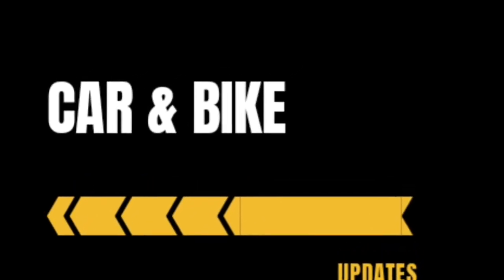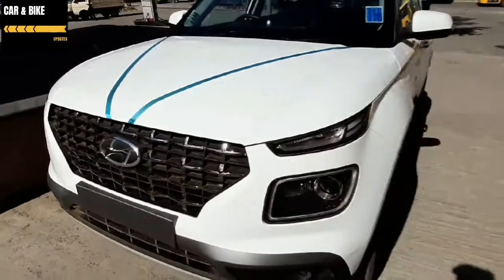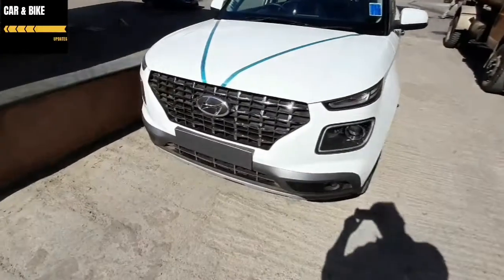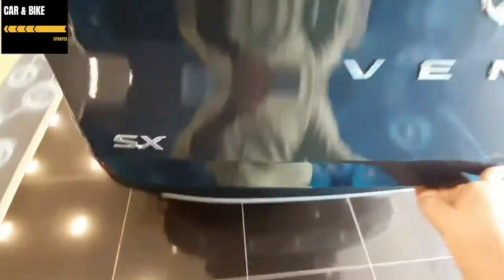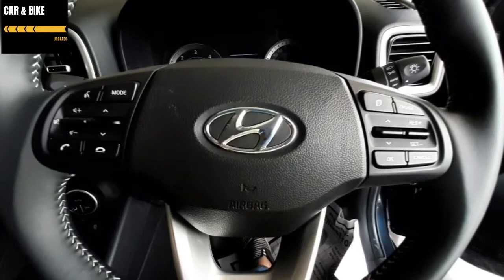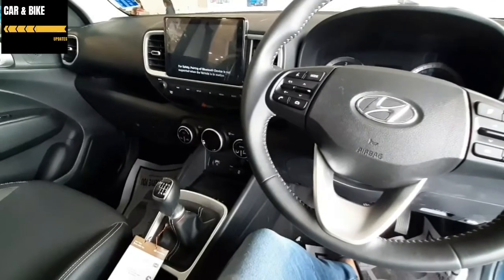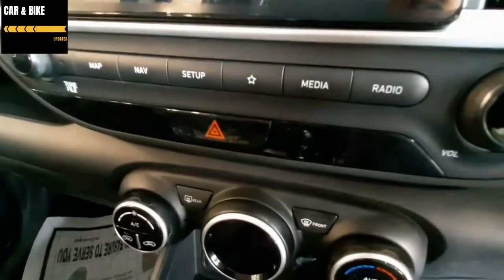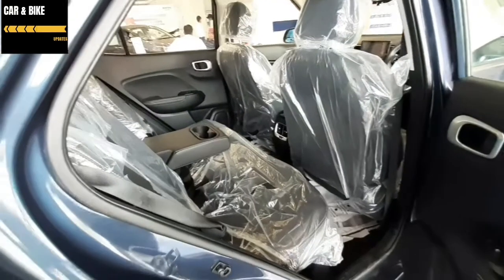Hyundai Venue complete malayalam review and test drive|ഈ വിലക്ക് ഒരു കാറോ..അറിയേണ്ടതെല്ലാം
Hyundai Venue malayalam exclusive review